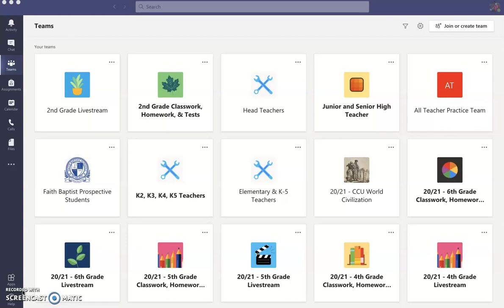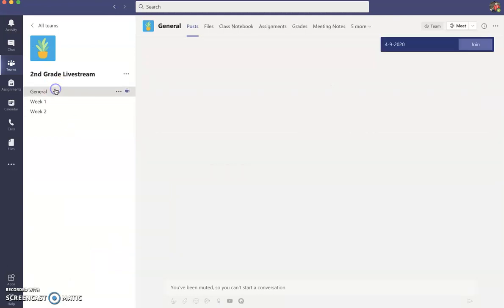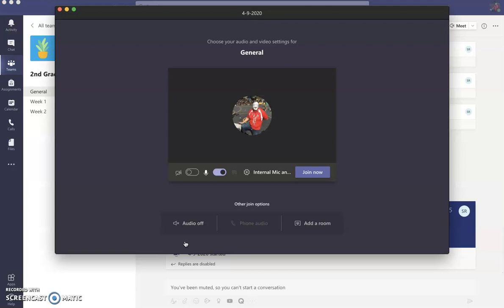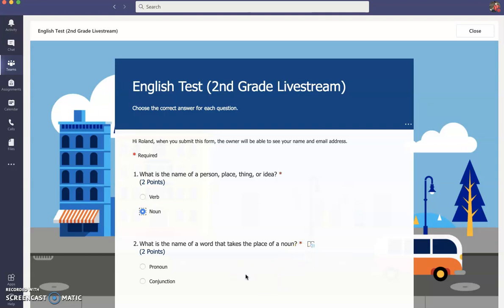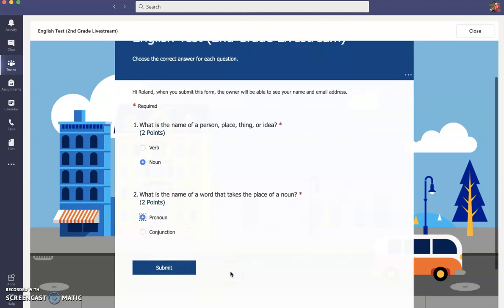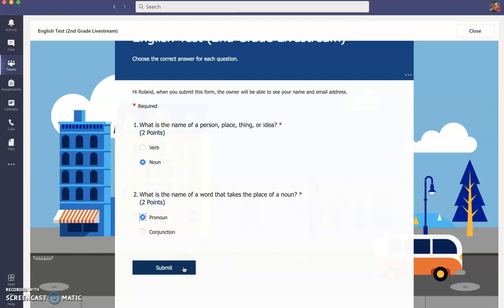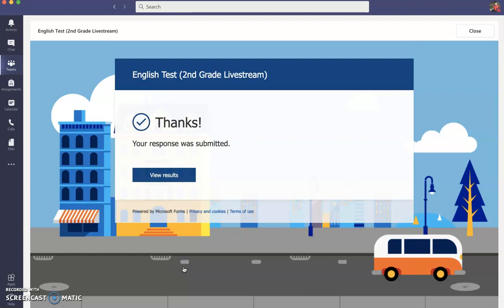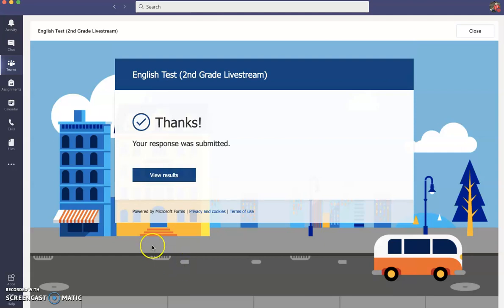How to Take a Test on Teams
Taking a test while in a live-stream class @FAITH Online